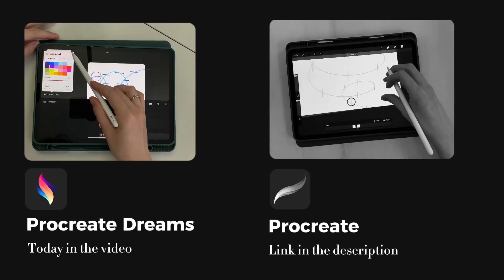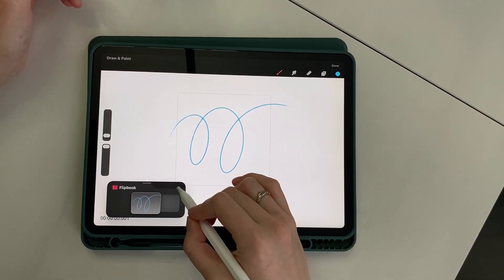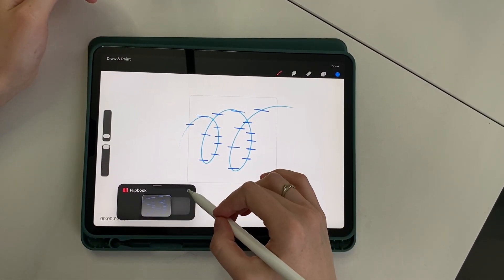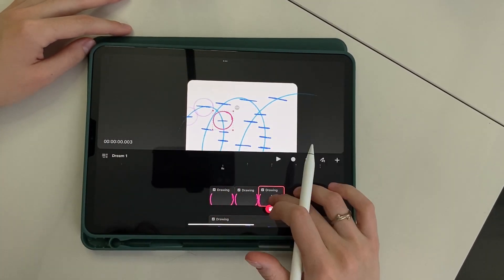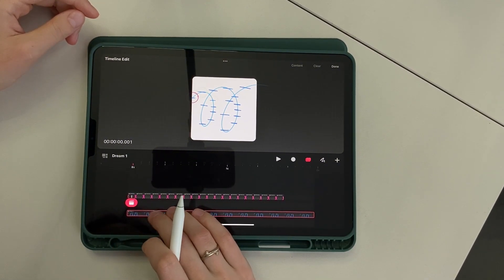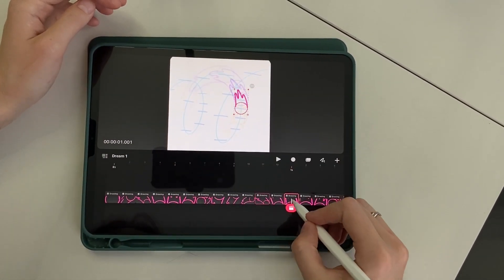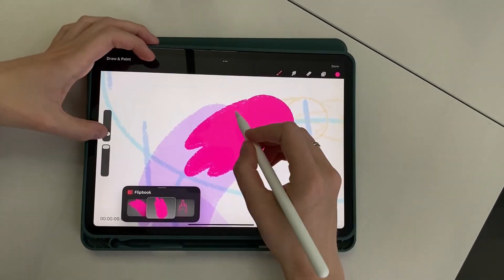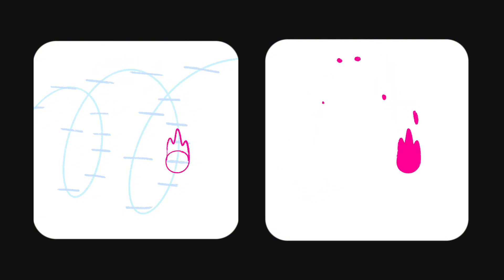Liquid Ball in Procreate Dreams | Comparison with Procreate [frame by frame]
Guys, this day has come and I have finally decided to record a lesson of animation on Procreate Dreams. I will start with redrawing the liquid ball that we drew in Procreate. Actually, the frame-by-frame method can be used in any suitable programs.

In the process, I will talk about the differences between Prcoreate and Procreate Dreams, what I like and what annoys me.

Ask me questions about the process and let me know if it was useful or interesting! See you soon!
Liquid ball in Procreate
Timecodes:
00:00 Introduction
00:17 Create a canvas
00:44— Create path
01:09 — Marks on the line
01:58 — Draw a ball
03:22 — First preview
03:59 — Ball's tail
04:40 — Outline preview
05:04 — Add color
05:50 — Preview
05:54 — Add splashes
06:15 — Final animation